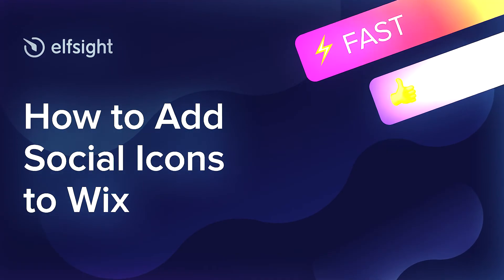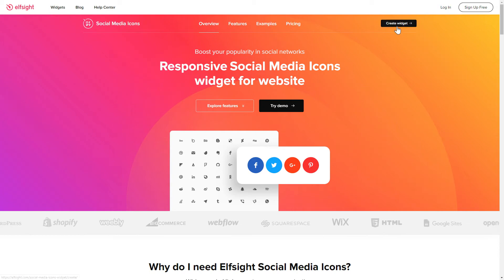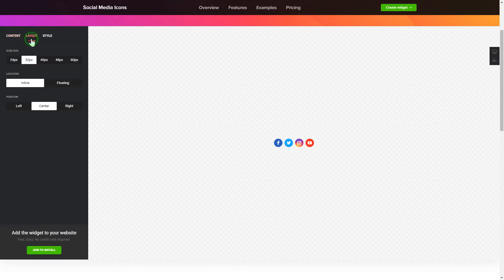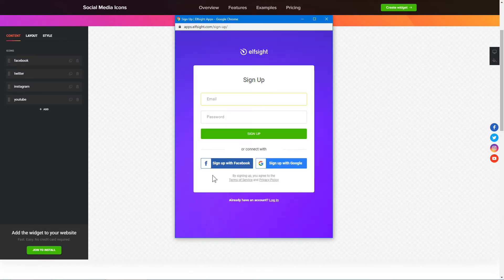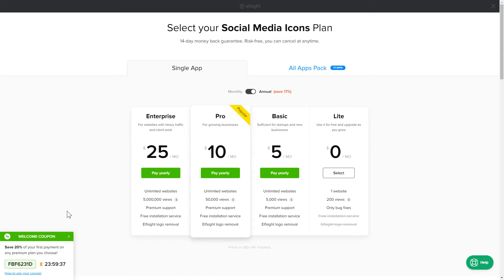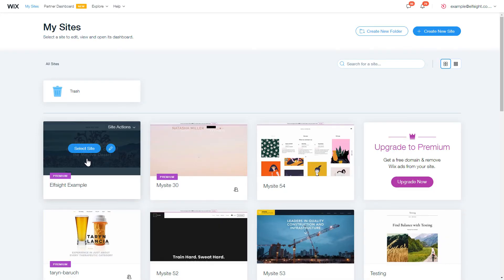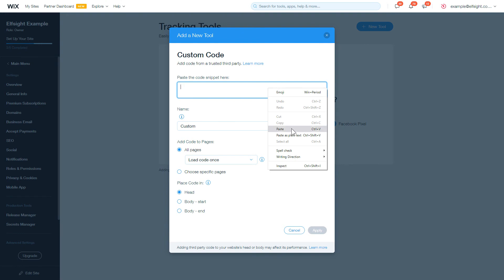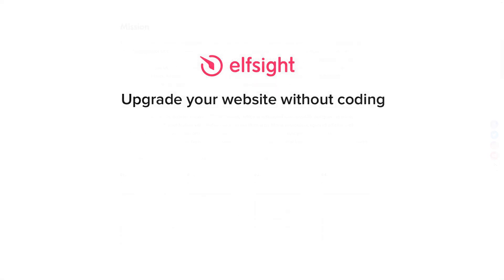How to Add Social Media Icons App to Wix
Add Wix Social Icons app to website in several seconds -

Social Media Icons widget is a free means to demonstrate icons of all the most popular platforms. Interest new subscribers and give website visitors one more simple way to get in touch with you.

Features:

• Two layouts: Inline and Floating.
• Number of options to adjust the icons.
• Three positions: left, right., and center
• Five icons sizes.
• Wide catalogue of over 50 icons of most common social networks.

How to embed Social Media Icons on Wix website?

In order to implement our widget, use all the actions from the clear guideline:

1. Build and configure the app;
2. Save an installation code which you will see in the notification window;
3. Add the received code on the site.

Click on the link below in order to learn how to add Wix Social Media Links -

Best Social Icons app examples:

Example 1: Social Icons - the most regular variant of the plugin where icons are arrayed horizontally.
Example 2: Floating Icons - this type of layout can be placed by any side of the screen and will follow the scroll all the time
Example 3: Black Icons - this template in black and white mode is truly exclusive.

Here’s how comfy it is to add Social Media Links to Wix! If you need to learn more about app templates, settings, and features, you can contact our competent Support specialists. We’ll eagerly help you!